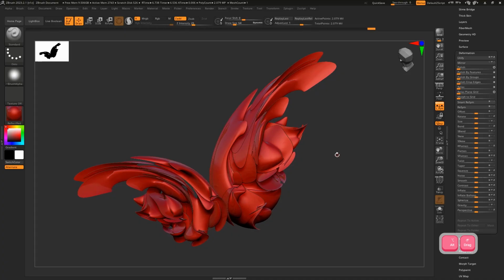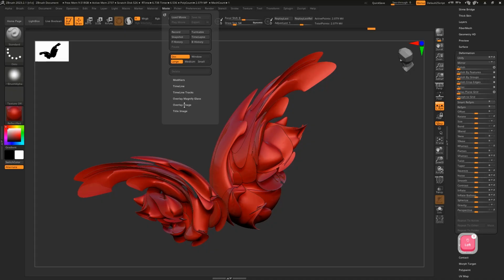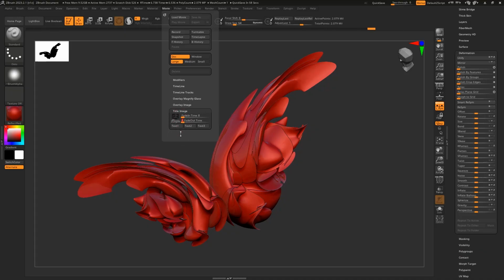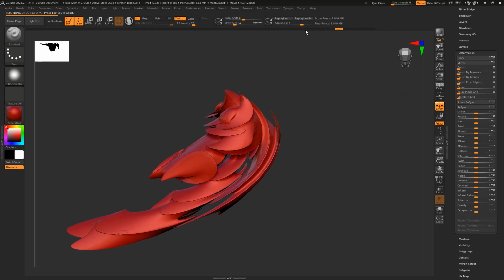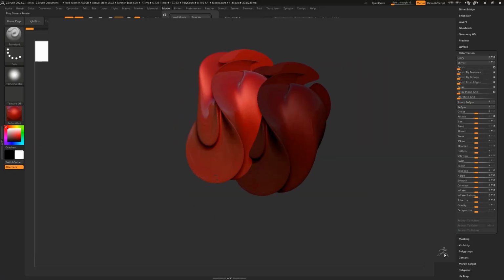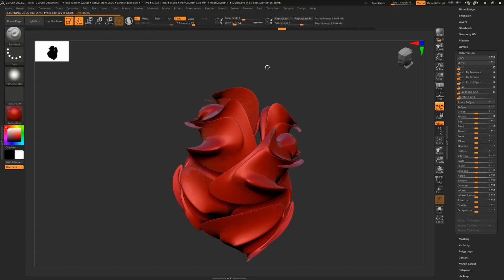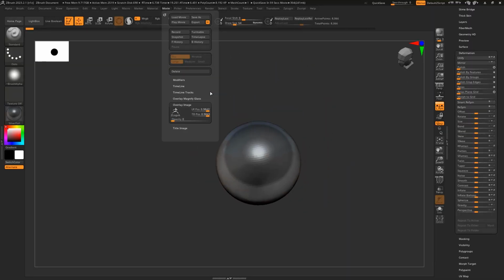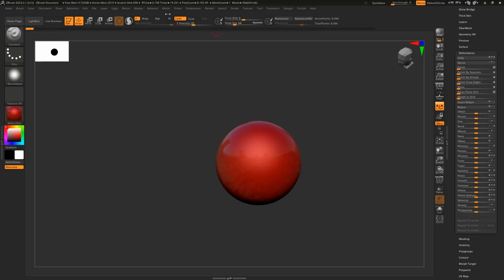#6 - Zbrush for Architecture Design (How to make a movie:))